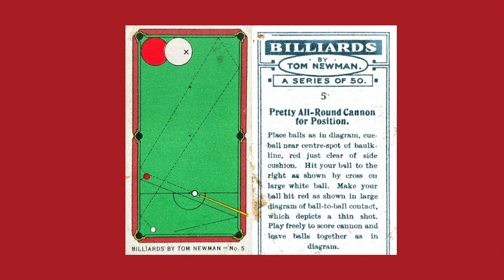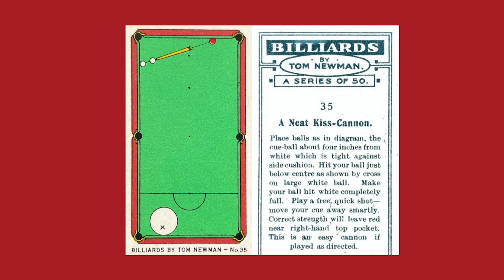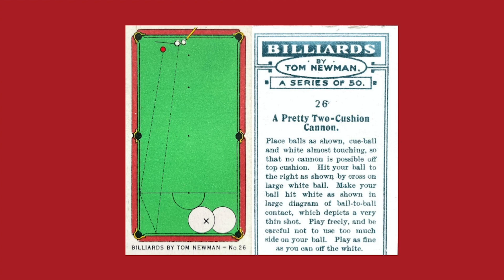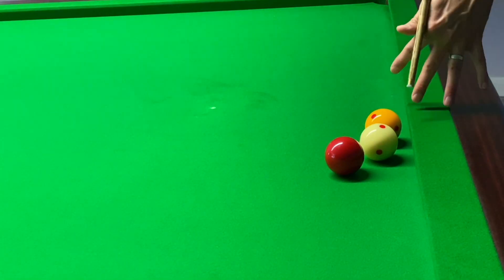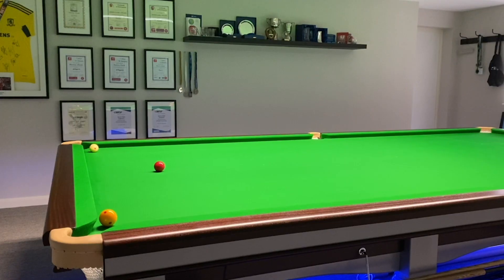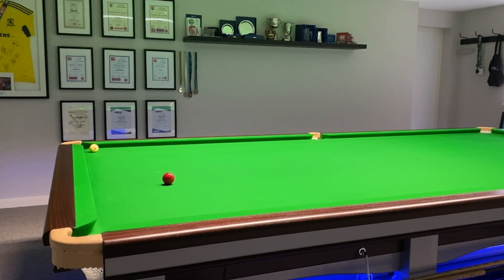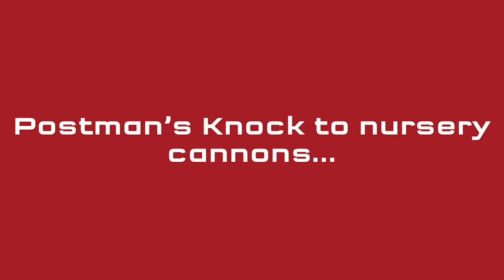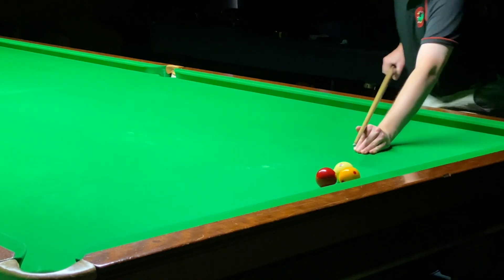Angles: Part 4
📺 ANGLES | Looking for some new Billiard strokes to add to your repertoire? 👀

Watch the latest edition of our Angles series for some shots to practice.